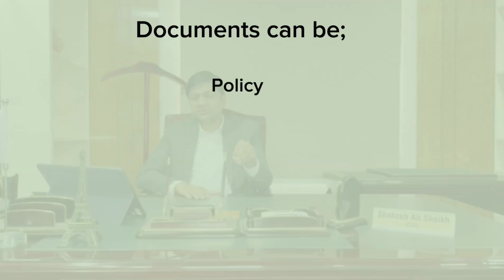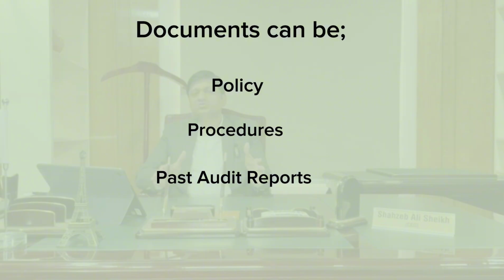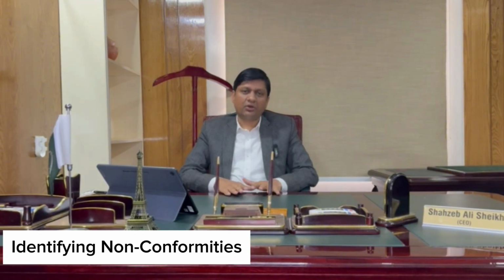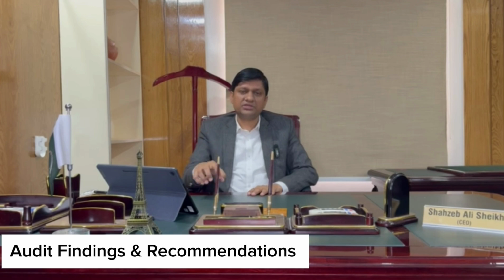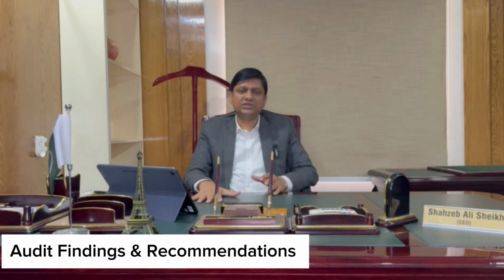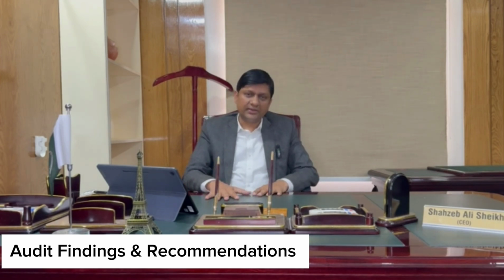ISO 14001:2015 EMS | Environmental Management System | Lead Auditor Certification | LICQual UK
🌍 LICQual UK ISO 14001:2015 EMS Lead Auditor Certification | Career-Boosting Course for Gulf, India & Africa 🌿

Are you looking to build a high-demand career in environmental auditing across the Gulf, India, or Africa?
This video is your complete guide to the internationally recognized LICQual UK ISO 14001:2015 EMS Lead Auditor Certification — trusted by employers worldwide and especially valued in oil & gas, construction, manufacturing, and energy sectors.

🚀 In This Video, You Will Learn:
✅ What is ISO 14001:2015 and why it’s critical for sustainable growth
✅ The importance of Environmental Management Systems (EMS) in the Middle East, Indian, and African industries
✅ Introduction to LICQual UK – a globally recognized awarding body
✅ Detailed structure of the EMS Lead Auditor course (as per ISO 19011 & ISO/IEC 17021)
✅ Step-by-step path to becoming a certified Lead Auditor
✅ Online & classroom training options for professionals in your region
✅ Licensing, registration process, and certification exams
✅ Job opportunities in the UAE, Saudi Arabia, Qatar, India, Nigeria, Kenya, and more
✅ Typical salaries for certified EMS auditors in the region
✅ Expert tips to pass your lead auditor exam on the first attempt

📌 Why Choose LICQual UK Certification?
• Accepted by multinational companies & certification bodies
• Meets ISO auditing competency requirements
• Flexible training formats (Zoom / in-person / hybrid)
• Affordable and accessible to professionals in developing regions
• Trainers with real-world audit experience in the GCC and African markets

🎓 Perfect For:
• HSE Officers & QHSE Managers
• Environmental Consultants & Coordinators
• Civil, Chemical, and Environmental Engineers
• Professionals in Oil & Gas, Construction, and Manufacturing
• Graduates in Environmental Science or Engineering

💼 Where Can You Work After Certification?
• Environmental consulting firms
• Government compliance bodies
• ISO certification bodies
• Internal audit departments of large corporations
• Sustainability-focused NGOs and EPC contractors

📚 Course Highlights:
• ISO 14001:2015 clauses and structure (Plan-Do-Check-Act model)
• Risk-based thinking and life cycle perspective
• EMS documentation and audit tools
• Audit planning, execution, reporting, and follow-up
• Nonconformity management and corrective action
• Based on ISO 19011:2018 audit guidelines